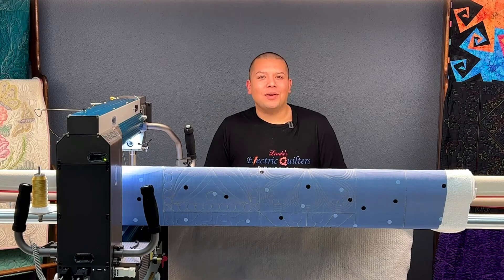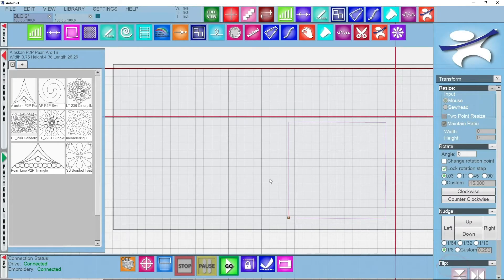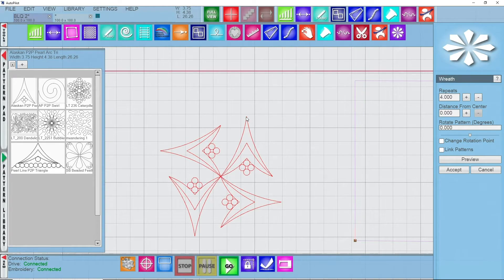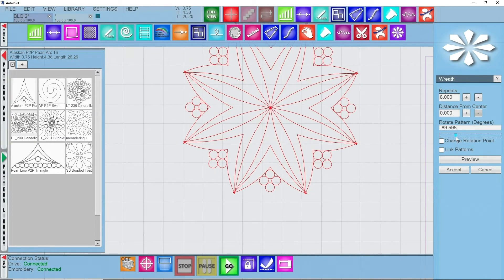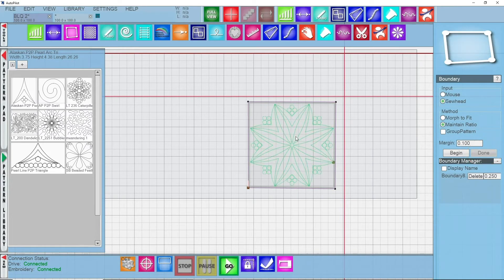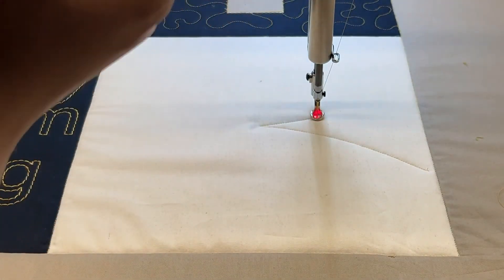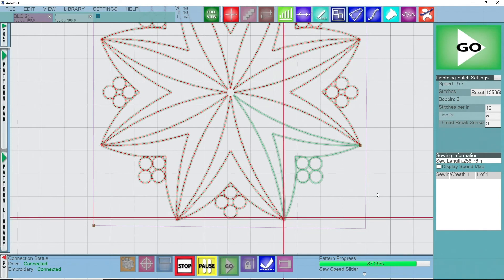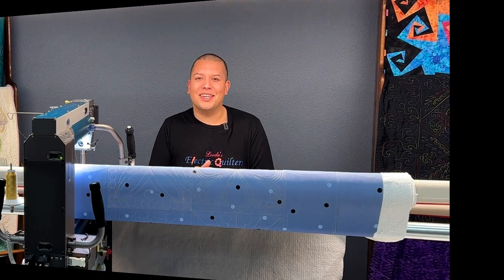INNOVA AutoPilot Training Mach 3 - HOW TO: Wreath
Welcome to Basically Longarm Quilting, featuring the INNOVA AutoPilot Mach 3! In this episode join Corey as he explains how to use the Wreath feature within the software:)